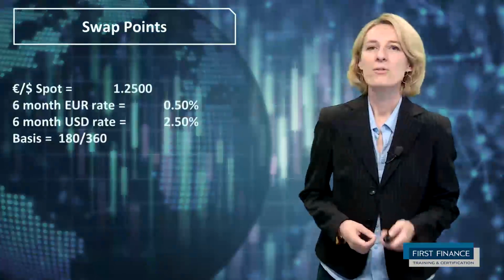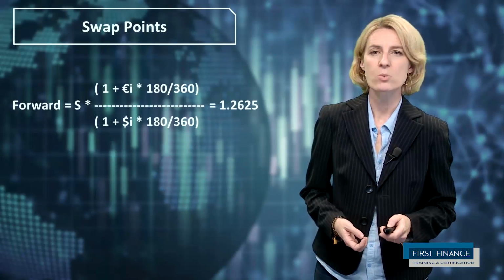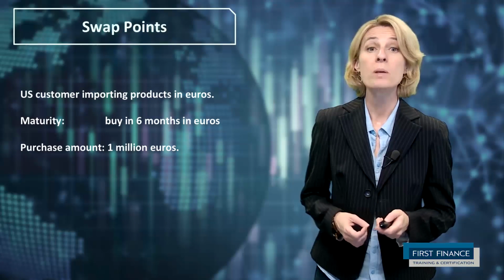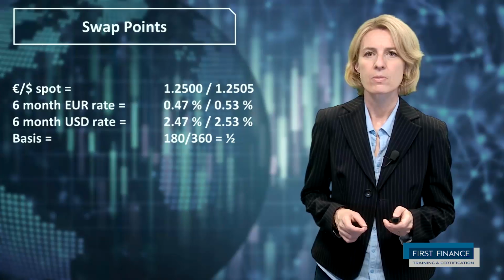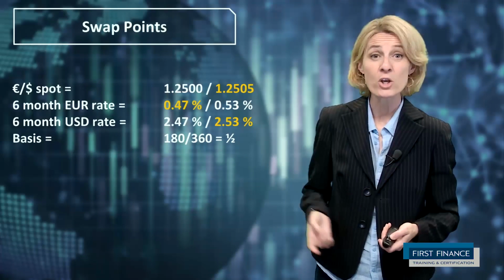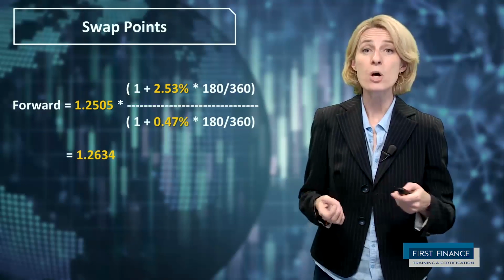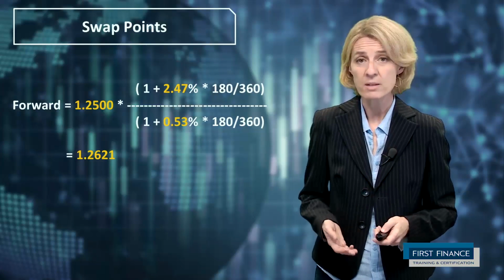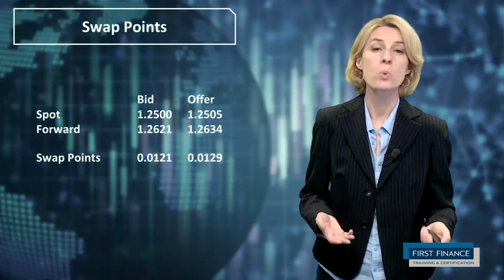FXGB1 13 v2